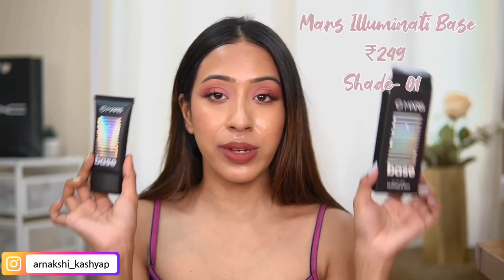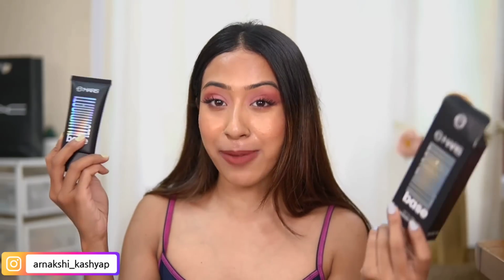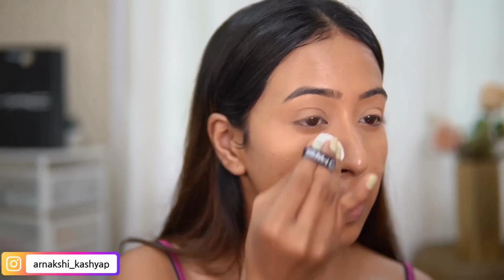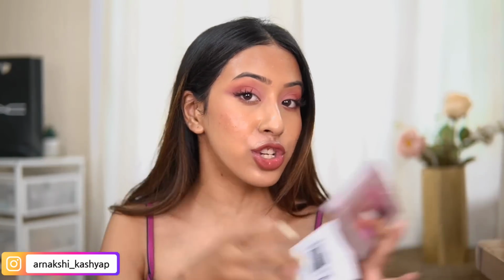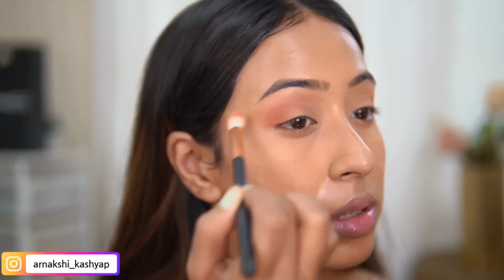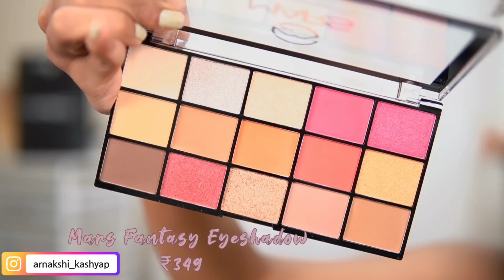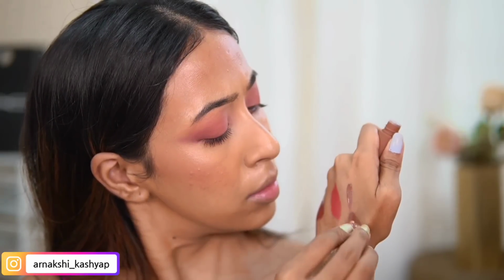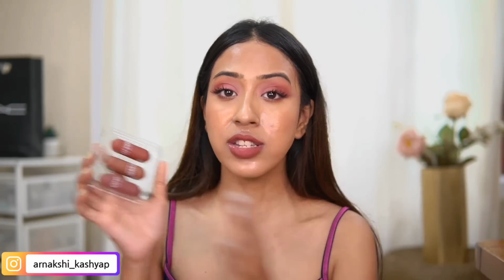New! Mars Cosmetics Products try on | Mac Strobe Cream Dupe😮😮???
Products Mentioned

Back Lamp

hoop Earrings

White Drawer in the Back

Camera Used
LED Lights
RING light
Mic
Tripod For lights